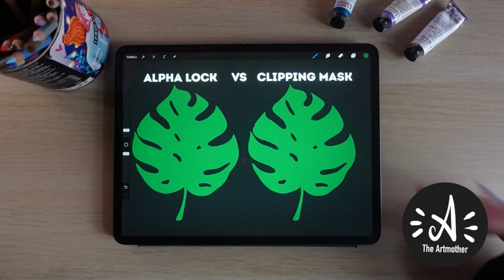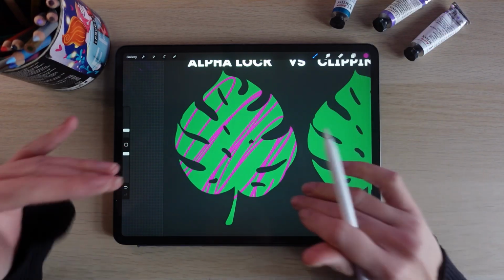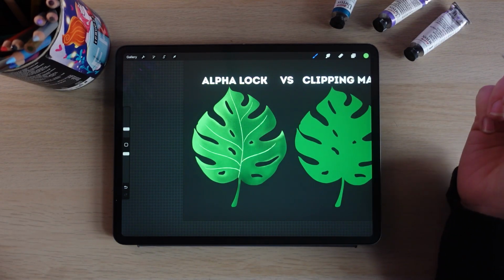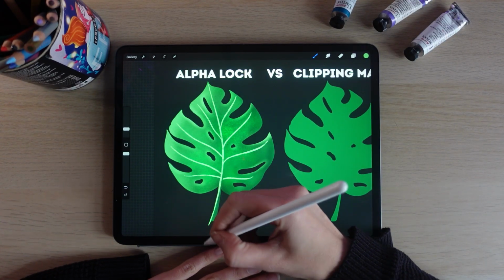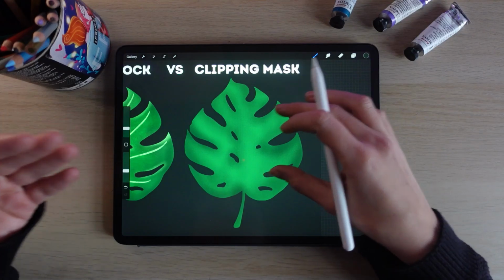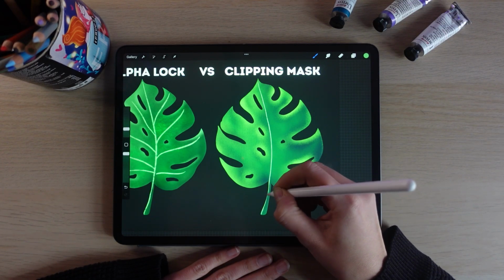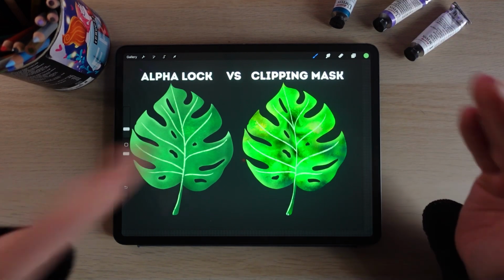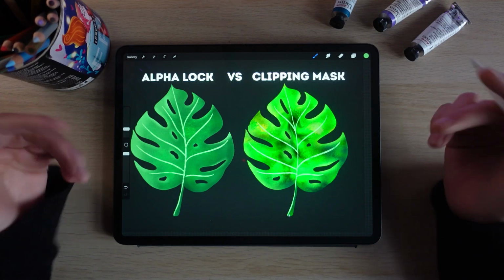Procreate Basics: Alpha Lock vs Clipping Mask (Finally Explained!)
Understanding the difference between Alpha Lock and Clipping Masks in Procreate is essential for coloring, shading, and adding texture to your digital art.
In this beginner-friendly tutorial, I break down how both tools work, when to use them, and why they’re so important for clean, professional illustrations.

🎨 In this video you’ll learn:
• How Alpha Lock works in Procreate
• How to create and use Clipping Masks
• The key differences between the two
• When to use Alpha Lock vs Clipping Masks
• Tips for clean coloring, shading, and adding texture

This tutorial is perfect for beginners who want to improve their workflow, understand Procreate’s layer tools, and create better digital art.

Who am I? Hi! I am The Artmother, an artist, illustrator and professional art teacher with over 90 000 students worldwide! You can find my online classes on all different kinds of topics, like digital illustration, Procreate, digital drawing, Procreate Brush creation, Character Design, Shading, Perspective and other fun Procreate projects - all on Skillshare! If you are not yet a member, with my line you will get a 1 Month Free Premium membership!

See you in my classes and I hope to hear about your questions in the comments!
Happy Creating!